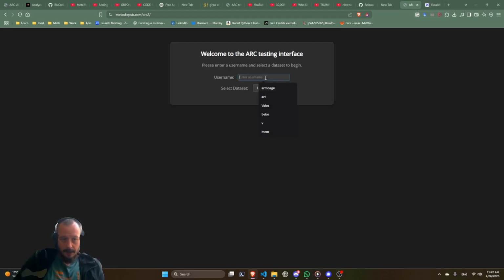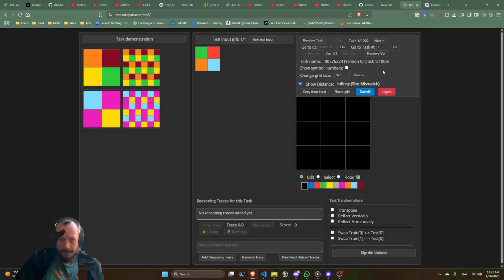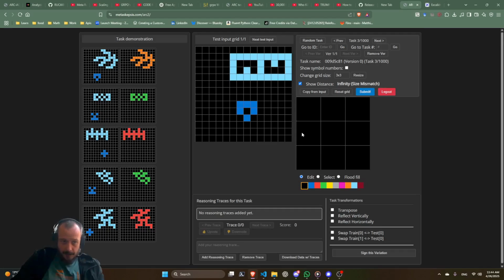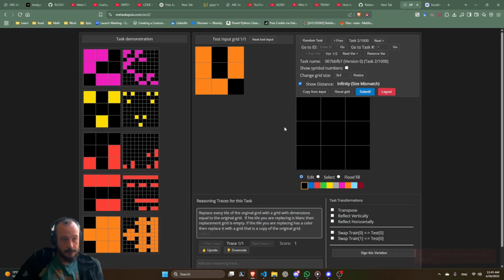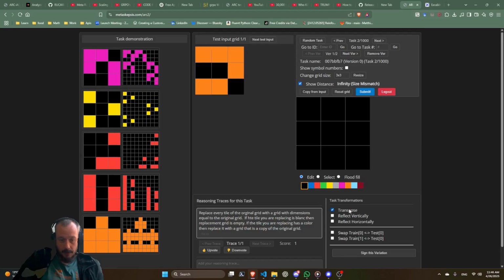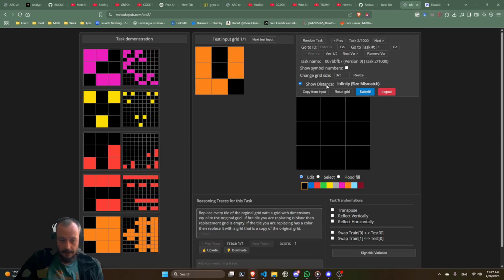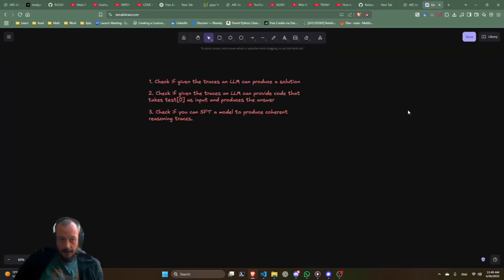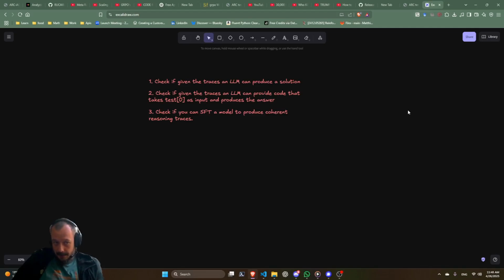A web-app/invitation for creating synthetic data for ARC2 challenge.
It is a presentation of a modification of the arc2 web app, that I made in order to collectively create synthetic data.

The webapp may contain bugs and also has no protection against malicious agents at the moment. However if this gets traction I am going to polish and upgrade!